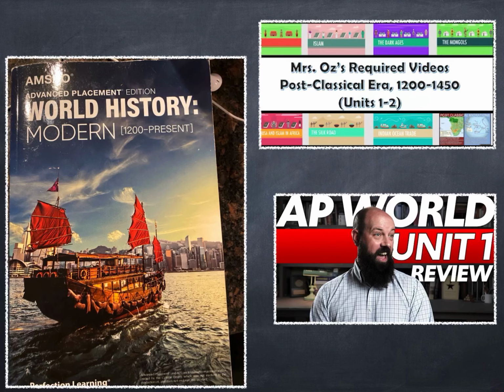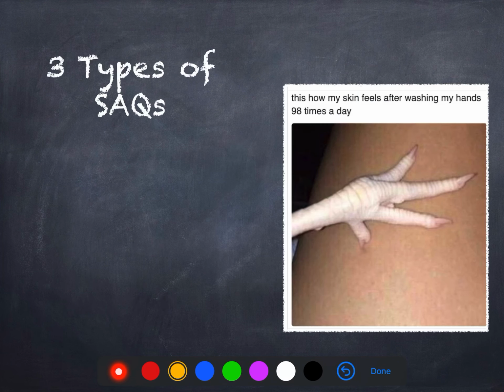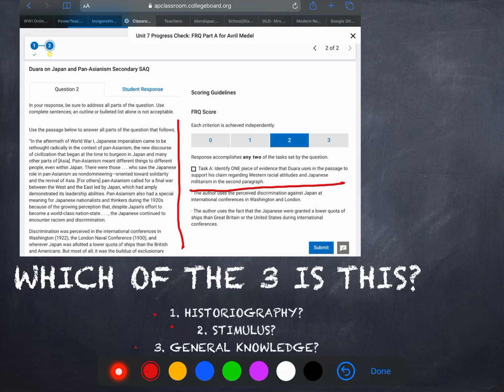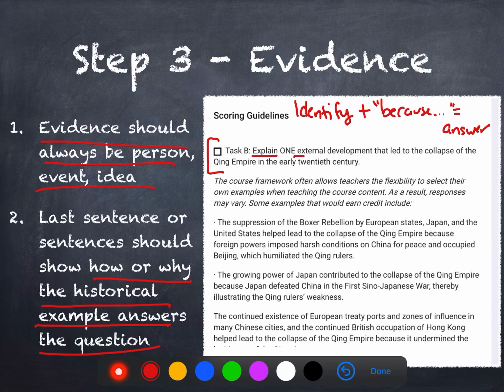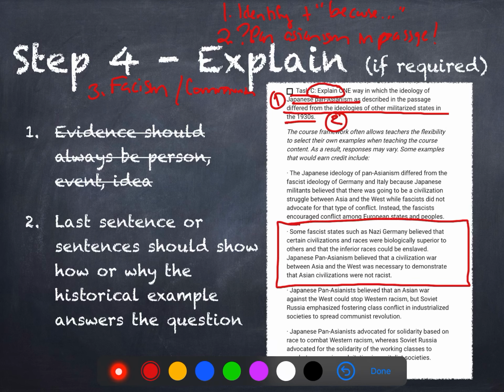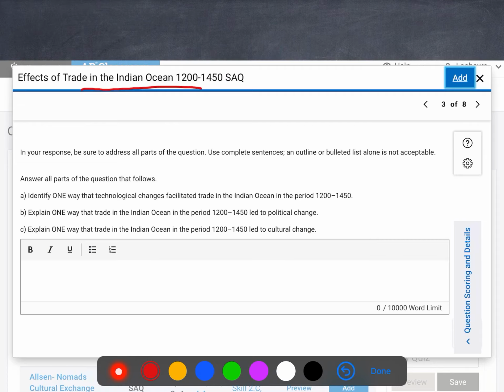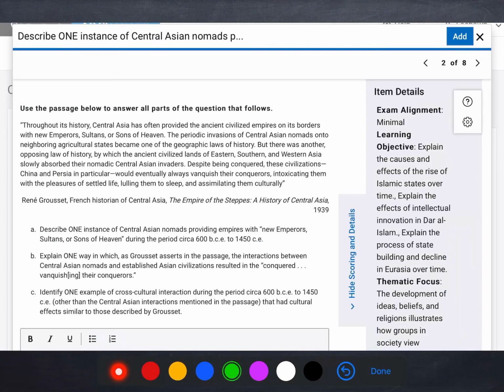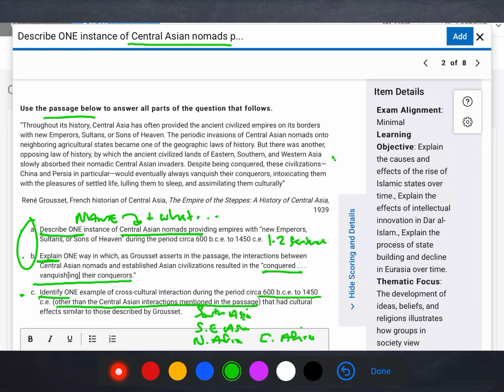March 30, 2020